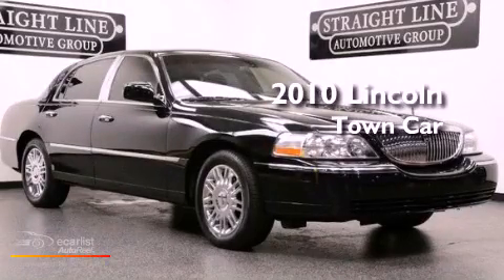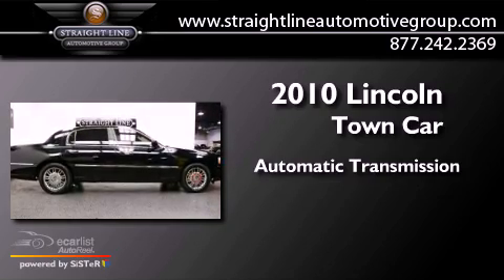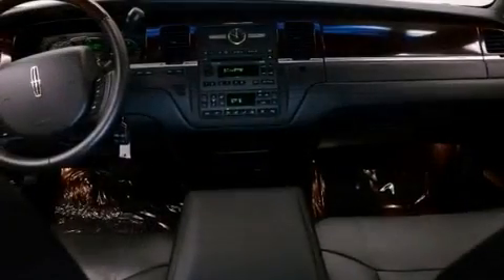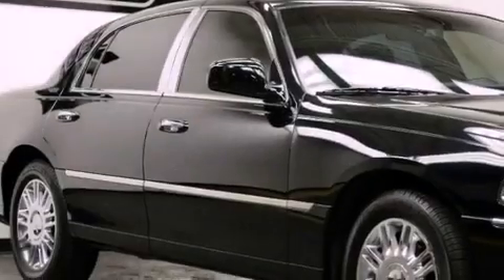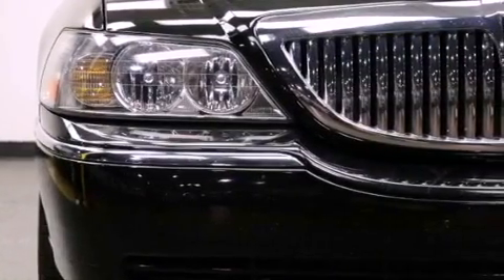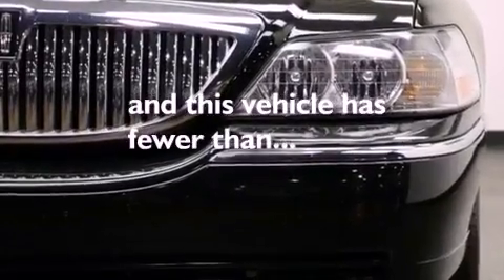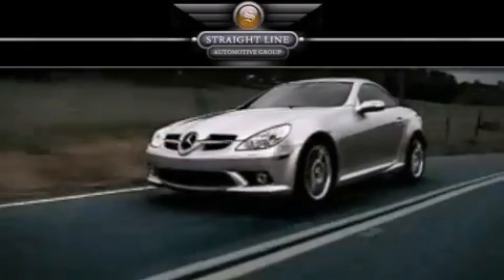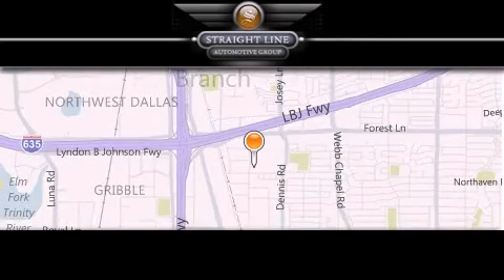2010 Lincoln Town Car Dallas TX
Year : 2010
 Make : Lincoln
 Model : Town Car
 Engine : 4.6L SOHC EFI V8 FFV engine
 Trans . : Automatic
 Exterior : Black
 Miles : 35,880
 Interior : Black